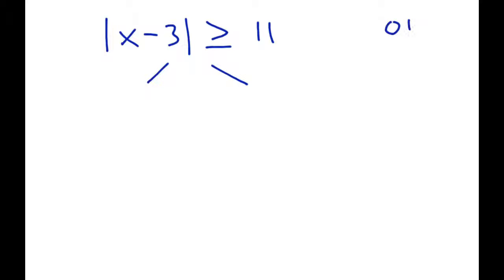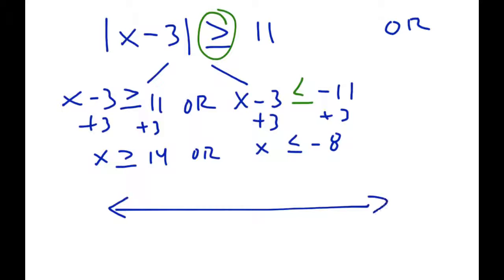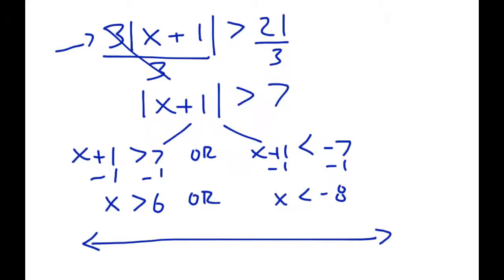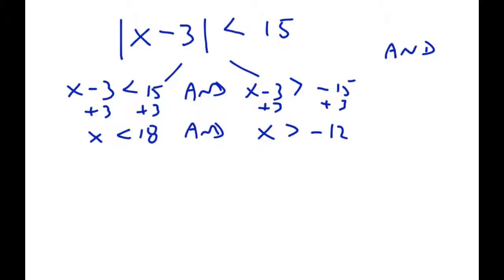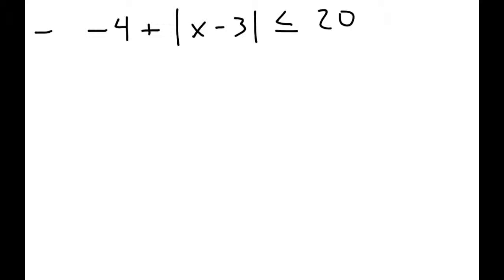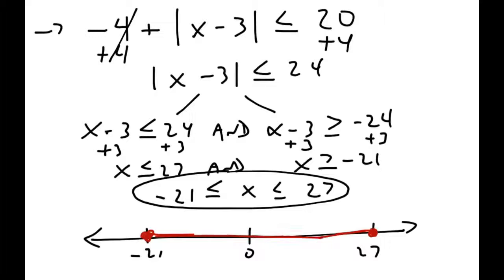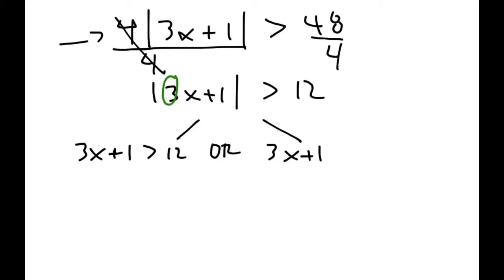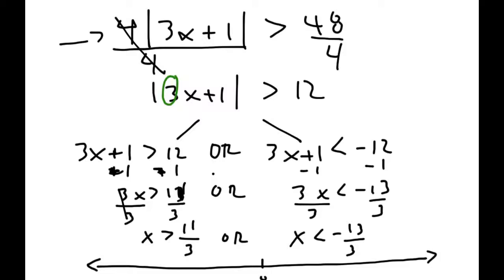Practice Solving Absolute Value Inequalities